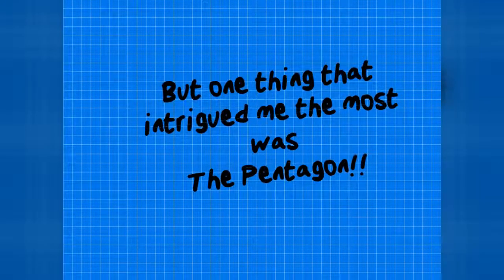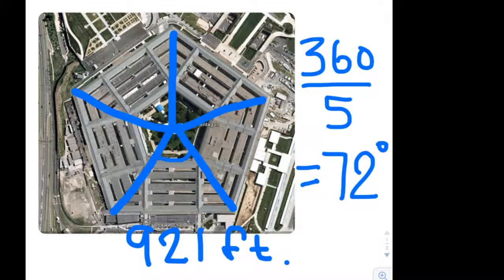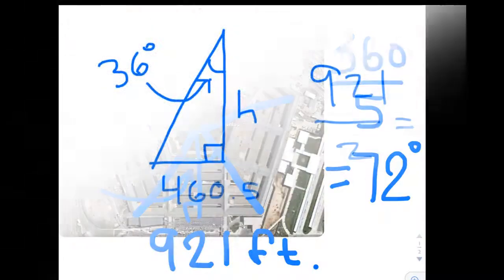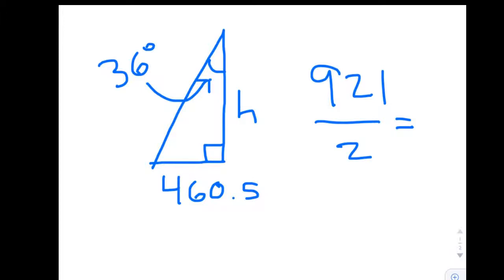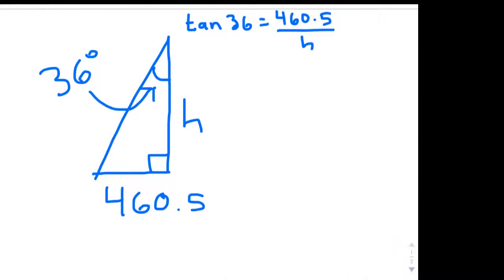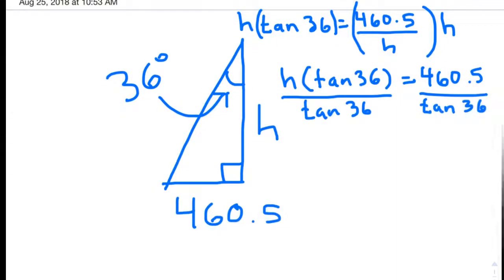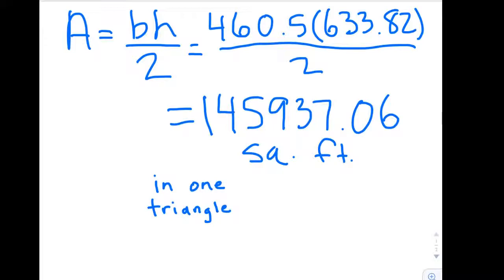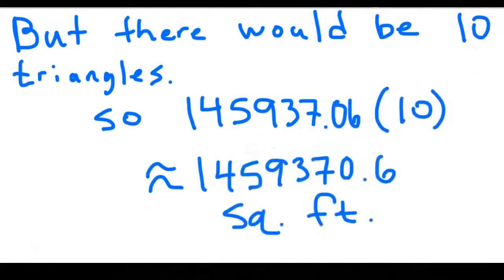Area Of The Pentagon